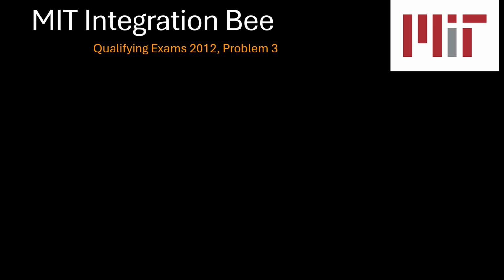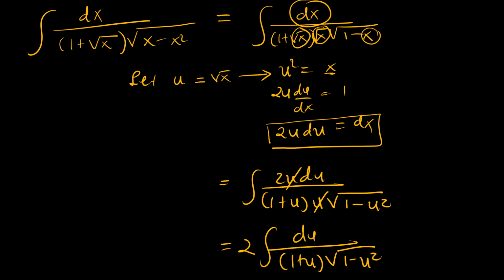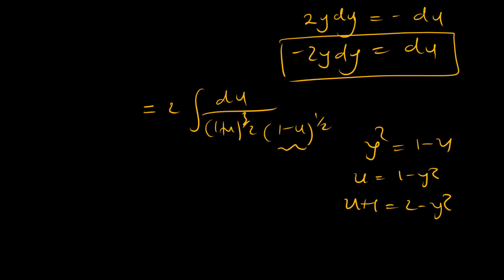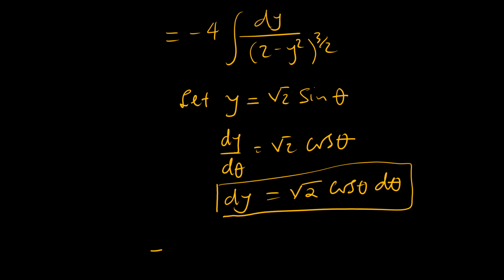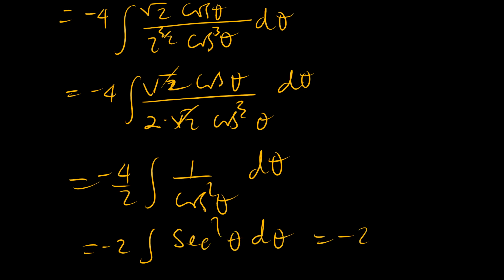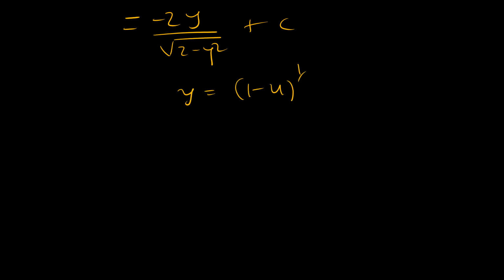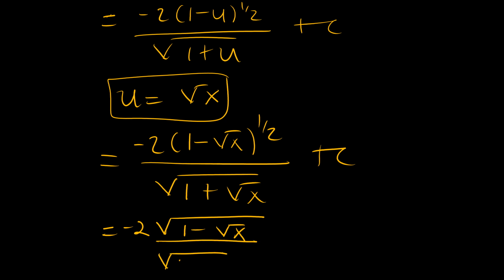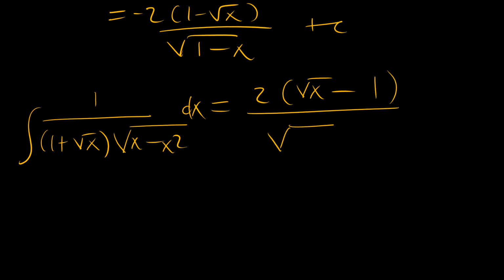MIT 2012 Integration Bee Qualifying Exams, Problem 3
We solve the third problem of the 2012 MIT Integration Bee Qualifying Exams.